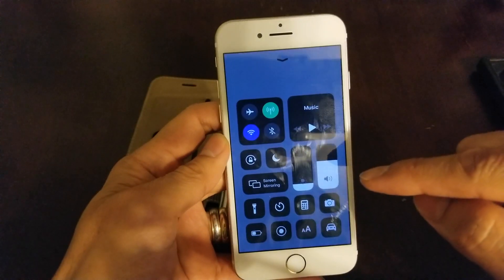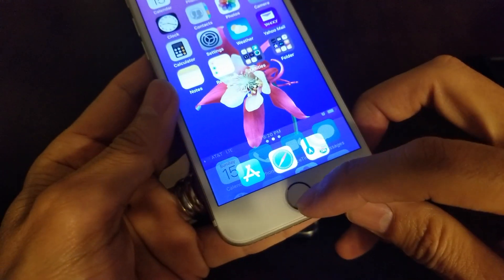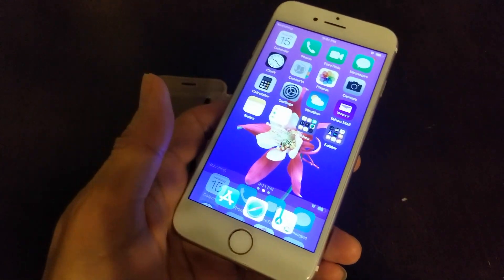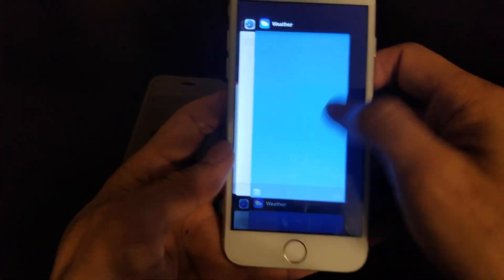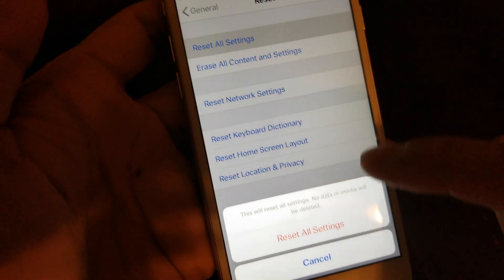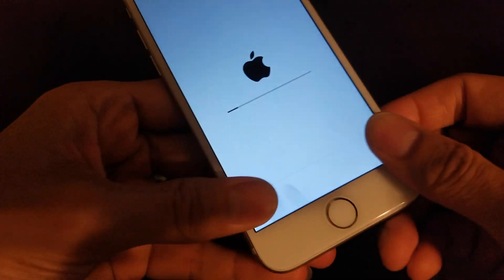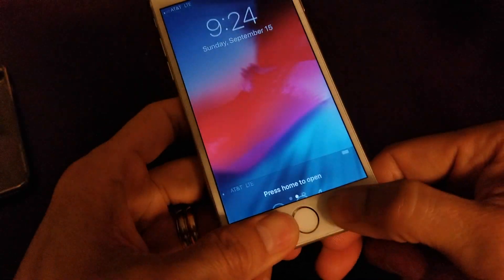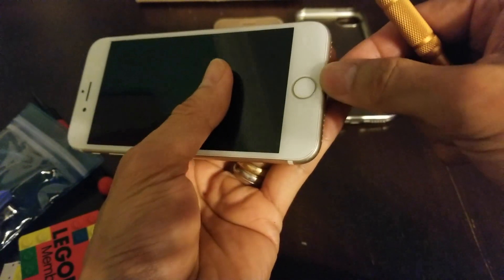Troubleshoot & Fix Apple iPhone Display Panel Static Flickering Jumping Up & Down!